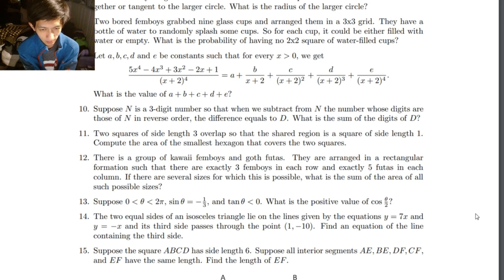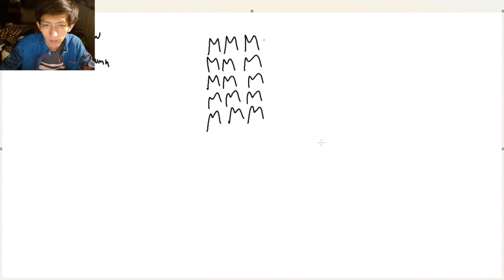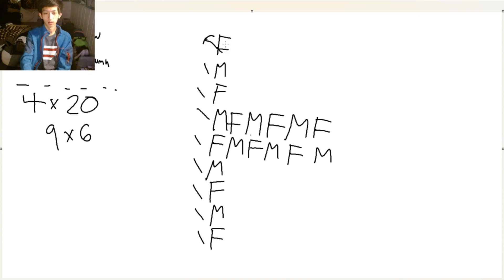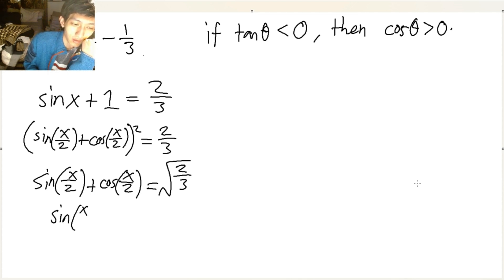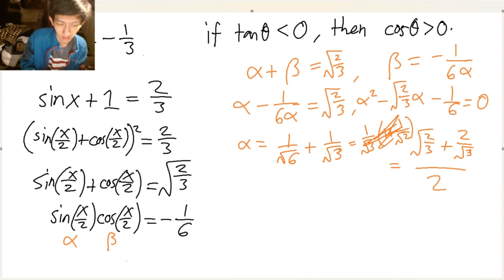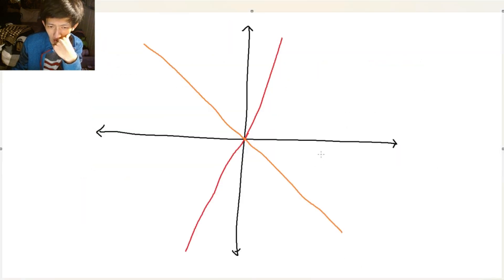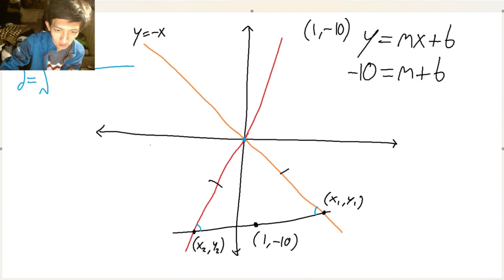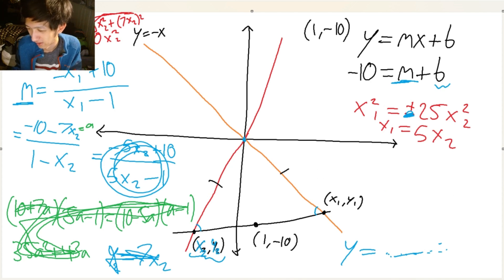Attempting Problems from my Friend's Femboy Math Comp - Part 2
I'm pretty sure most of my answers are wrong...
Thanks to the host for sharing me these undergrad problems (even though they're like AMC12 level lol, and sadly no calculus ;_;).
[UPDATE Edit]
Thanks to some of my friends for letting me know that some of these problems are originally from Math Prize for Girls.
(No wonder they're goddamn hard.)